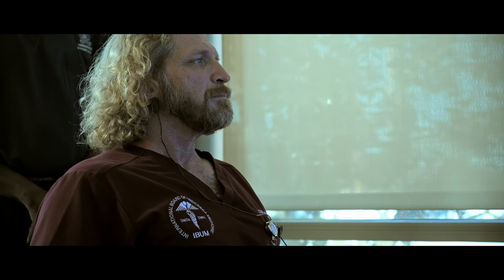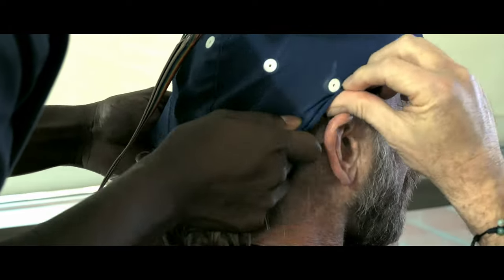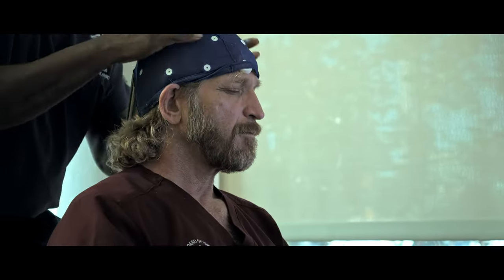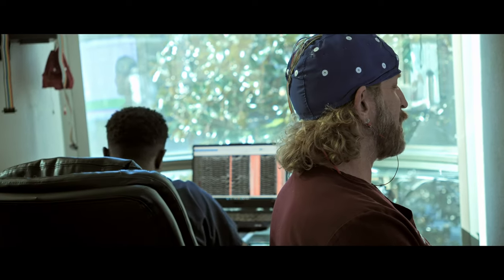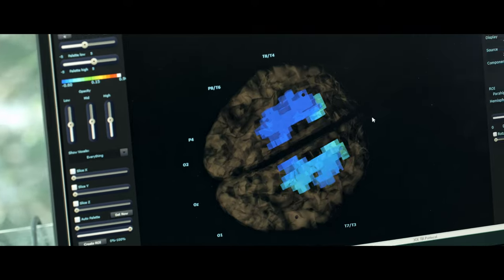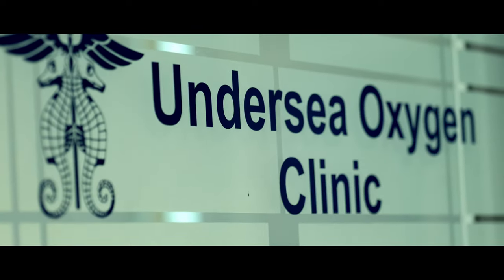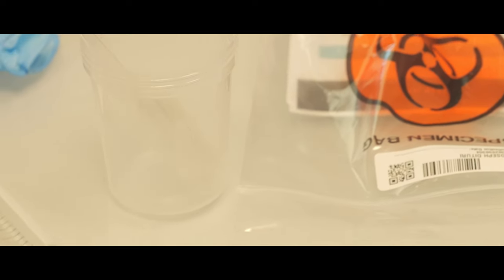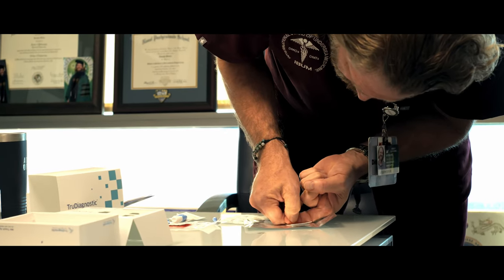PROJECT NEPTUNE 100- The Science, with Aquanaut, Dr. Dituri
This video covers some of the science behind Dr. Dituri's ground breaking and historic research mission beginning on March 1st, 2023.  He will spend 100 consecutive days under the sea in the Jules Undersea Habitat conducting unique scientific experiments on the effects on the Human body after exposure to elevated partial pressures of Oxygen while at depth over extended periods of time (100 Days).